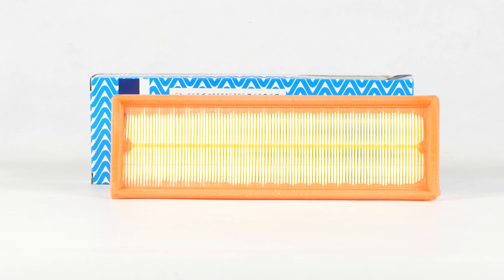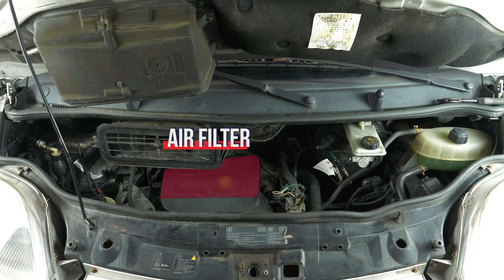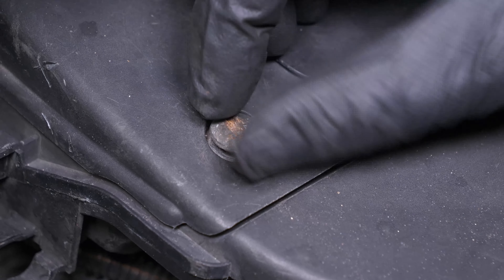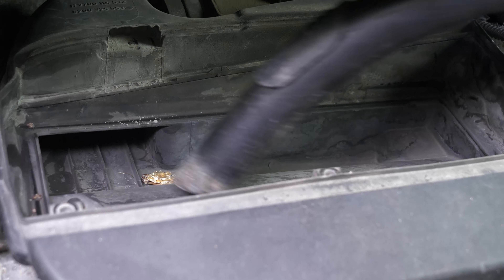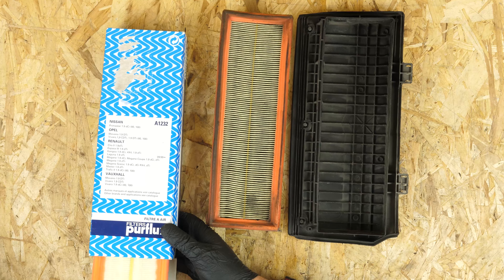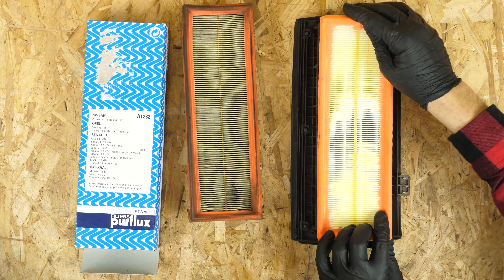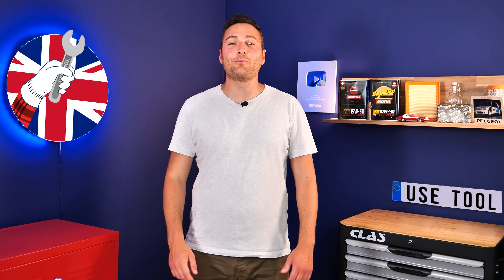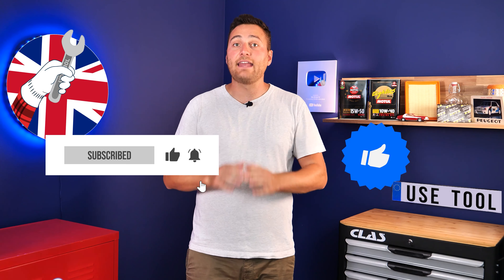How to replace the air filter Vivaro mk1 1.9 CDTI 💨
🔍 Find the air filter compatible with your vehicle on the Purflux Group

Air filter on a Opel / Vauxhall Vivaro mk1 1.9 CDTI.

Needed tools:
-💣🤖🏆The complete toolbox recommended by UseTool EN to repair your Vivaro 1

- Socket wrench
- Vacuum cleaner

🔝💪Safely lift your Vivaro 1 with the hydraulic jack and axle stands recommended by UseTool EN 💪🔝

🚗📢💡 RESOURCES 💡📢🚗

Usetool's warnings
Make sure the airbox is properly closed.

0:00 Intro
0:15 Remove the filter
1:10 Put the filter back